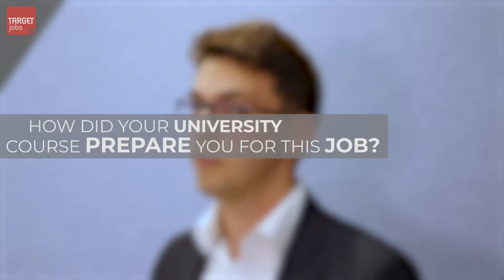GradStories | Dan Cottey-Hill - Management consultant, Atkins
In this edition of TARGETjobs GradStories, we spoke with Dan Cottey-Hill- Management consultant about his journey to a career at Atkins.

No corporate PR. No scripted answers. No marketing fluff. The TARGETjobs GradStories video series delves into the lives of recent graduates at organisations across the UK, within a variety of sectors; including engineering, technology, finance and many more.

During each GradStories video, current graduate provide insight into their career journey; covering a range of topics from their initial job application, their first day on the job, right through to the projects they are more passionate about.

Be it for some career inspiration into graduate roles you might not have considered, or an honest view into the working life at the organisations you most want to work for- GradStories is aimed to help you discover your next career move after university.

Whether you’re a fresher or a finalist, your graduate job hunt starts here. TARGETjobs is the only graduate careers website with the depth and breadth to answer all your internship, job hunting and postgraduate study questions. We’re here for you every step of the way, whether you don’t know yet what you want to do, have an interview tomorrow or are juggling job offers.

You can use TARGETjobs to search for internships, graduate jobs and schemes and professional and postgraduate training courses. If you’re still considering your options, you can browse job descriptions and find out more about top professions and popular employers. We have all the advice you need to get hired and kickstart your career, whether you want to find out more about the skills employers are looking for or are looking for tips for CVs, applications and interviews. To get the most out of the wealth of careers advice and information we offer at TARGETjobs, sign up and sign in.